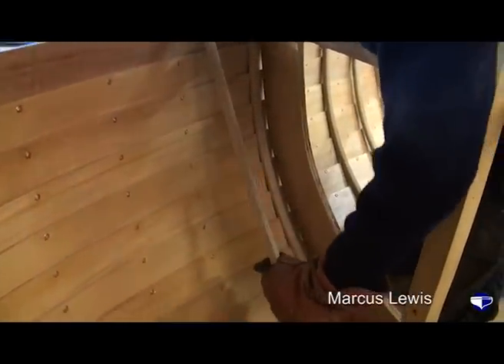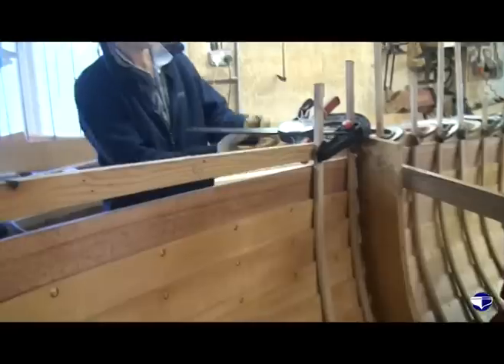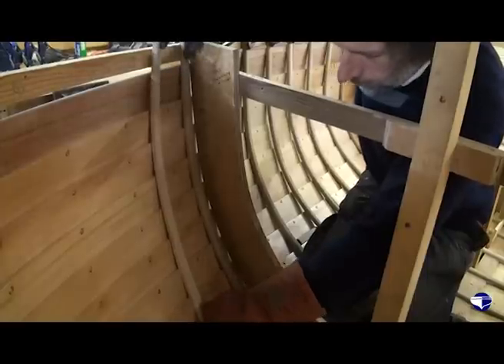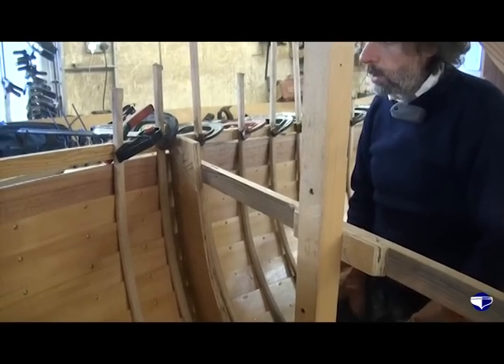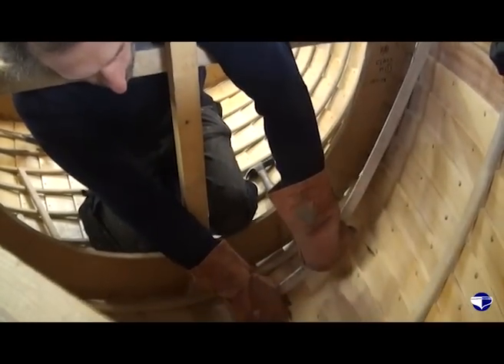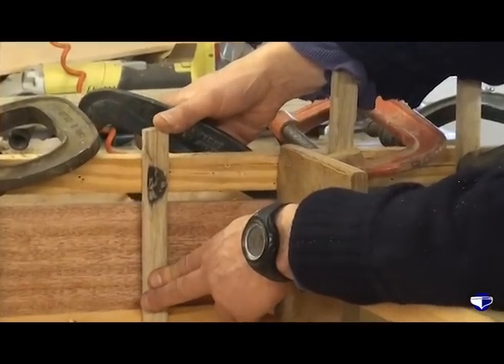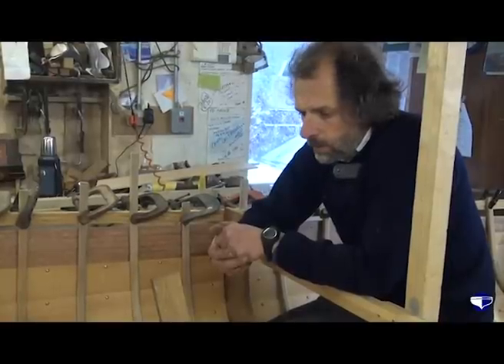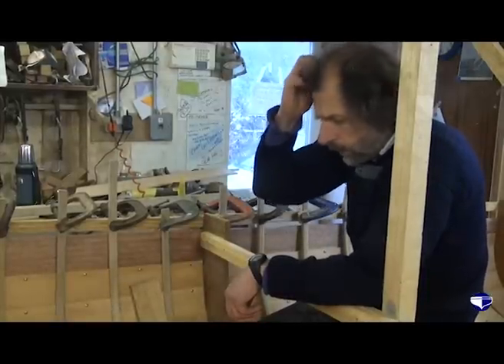Steaming Frames (small boats) - Part 5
The effect of steam on timber is widely used in traditional boat building; framing, planking, making mast hoops etc. All utilise the advantages that steam gives the shipwright / boatbuilder to achieve the required shape.

The skill demonstrated will focus on the use of steam in framing a small sailing dinghy (14' clinker Fowey River sailing dinghy). Timber selection and grain orientation will be discussed, and the use of steam to make the frames / ribs pliable and the processes used through the boat to complete this task will be demonstrated. This sill is also known as timbering the boat.

Technique:
The process is demonstrated in the accompanying video clips with a step-by-step guide. The conversation with the boat builder, in this case Marcus Lewis, is unscripted and covers the technique from his experience.

Part 1
·  Introduction to framing, timber selection
·  Steam box / pipe
·  Timber selection
·  General discussion on framing

Part 2
·  Process of framing

Part 3
·  Framing continues...

Part 4
·  Framing continues...

Part 5
·  Framing continues...

The video covers frames being fitted in different parts of the boat and demonstrating techniques required to cope with it.